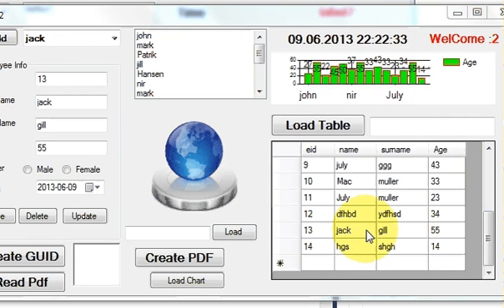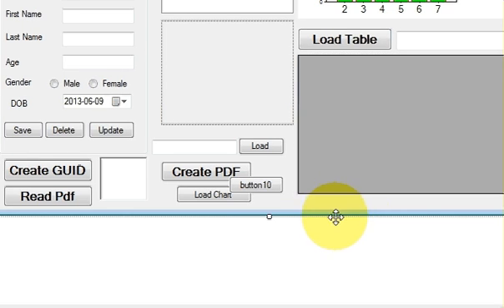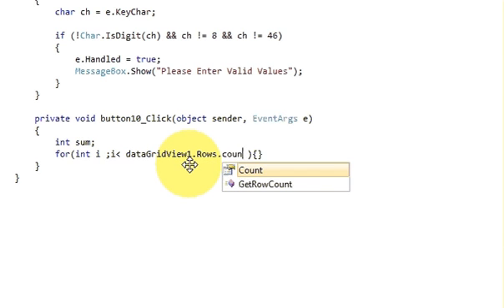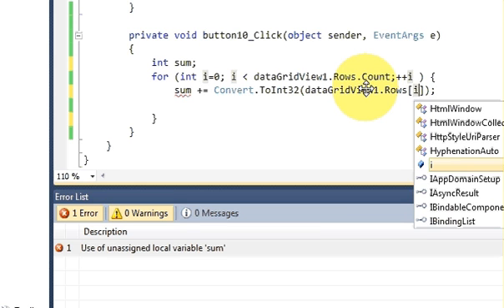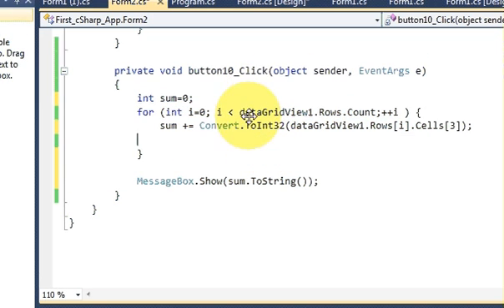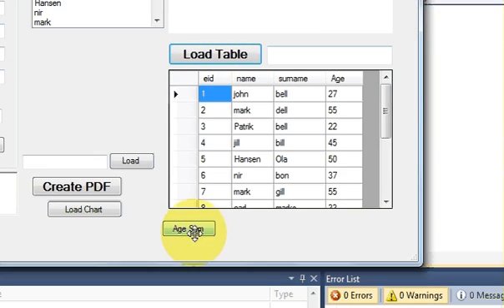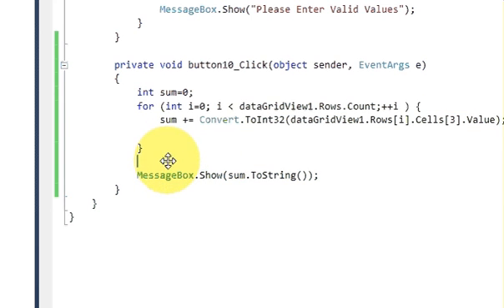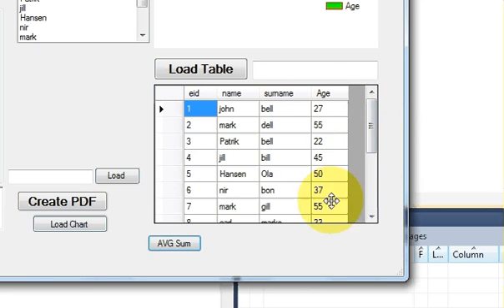C# Tutorial 71: How to Display sum and average of Row in dataGridview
Problem when summing datagridview selected cells
How to Display sumTotal Row in dataGridview?
How to sum values present in a DataGridView Row in C#?
sum of particulars columns data value in data grid view?
C#DataGridView howto sum cells
c# - how I can show the sum of in a datagridview column?
How can I calculate the sum. of the values in a dataGridView column?
C# DatagridView Sum Row and Column
get total column datagridview c# - C-Sharp
How to show SUM from DataGridView selected cells?
Display sum the values of the datagridview cell columns
c# Datagridview Row Calculation